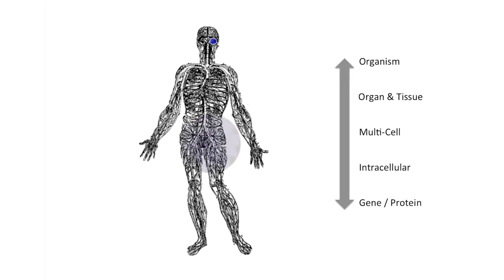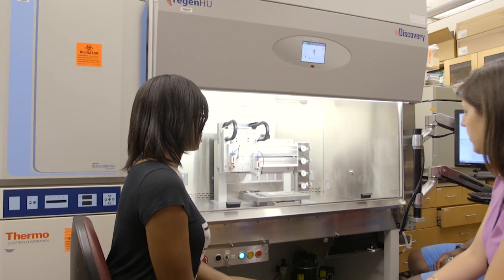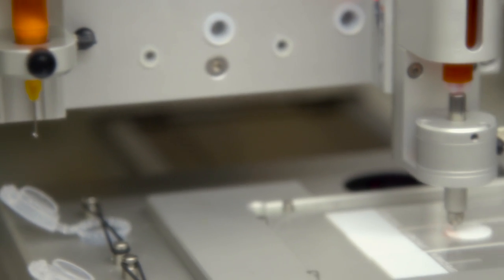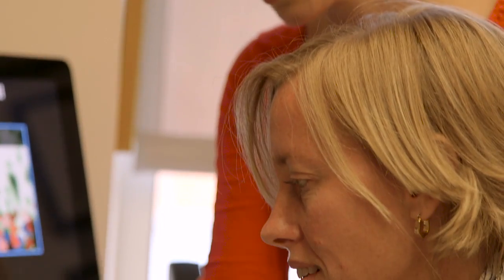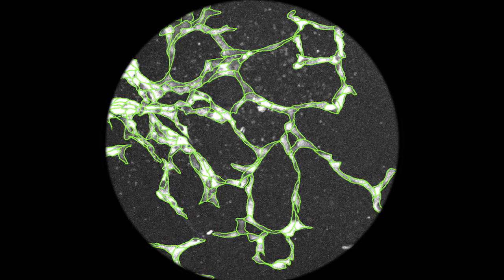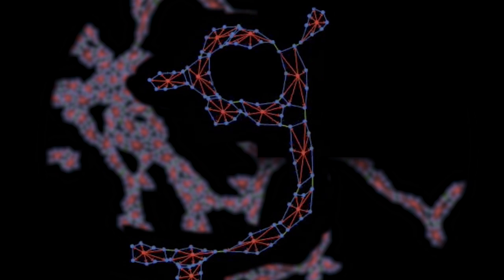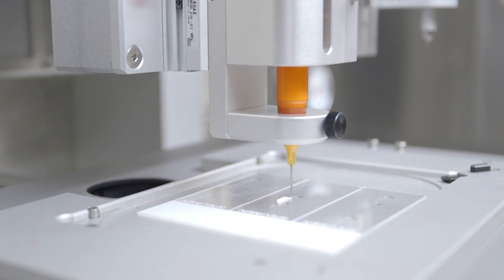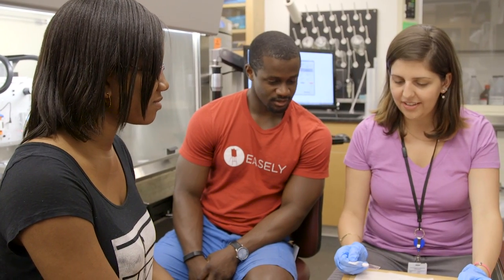U.Va. Acquires High-End Bioprinters for Tissue, Organ Fabrication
Dr. Shayn Peirce-Cottler
Professor of Biomedical Engineering and Associate Professor of Ophthalmology at the University of Virginia:

The University of Virginia has acquired two new state-of-the-art three-dimensional bioprinters and has begun training lab scientists and bioengineers to “print” tissues that could eventually be used to treat patients with illnesses and injuries ranging from burns to diabetes, and heart, liver and kidney failure.

The two bioprinters, manufactured by a leading 3-D bioprinting company, regenHU of Switzerland, are among only four such top-of-the-line machines now in use in the United States. The other two are at medical centers in Boston and Miami.

The printers enable bioengineers to “print” or “draw out” living cells, such as skin or bone or other cell types, onto a substrate, building tissue structure layer by layer, resulting in a custom-designed bit of living material that potentially could be implanted or grafted onto a patient to repair or replace damaged tissue.

Transcript:
Biomedical engineering is basically the application of engineering tools and practices to medical problems. So my work focuses on applying computer modeling and other technologies to understand how the smallest blood vessels in our body basically grow and respond to diseases. I'm Shayn Peirce-Cottler. I'm a professor in biomedical engineering, and I also have a joint appointment in the department of ophthalmology and the department of plastic surgery.

We're trying to regenerate tissues, and our focus is on the smallest blood vessels of the body. Because we know, if we can get those blood vessels to grow in regenerating tissues, then the tissue has a very good chance of healing, and becoming functional, and performing the activities we need it to. So we just got a brand new 3D bio printer, and there's actually only four of these in the country. And UVA now has two.

And because of this printer, we're able to print really, really, really small blood vessels. So now, we can print organs and tissues outside of the body that have these small blood vessels in them. And then when we implant those tissues, they'll be able to graph into the patient and perform their function.

Growing small blood vessels is a really complicated process. And in order to understand how that process happens in the body, we rely on computers. So we simulate the process, and in those simulations, we can really delve into the underlying mechanisms that give rise to the structures and networks of small blood vessels in the body.

So we use our simulation sort of as a playground to really understand what the interactions are, what the cells might be responding to, what are the key stimulants, what are the factors that are affecting the organization of a blood vessel network. And then our computer models tell us what the hypotheses are that we should be testing in the lab. Three dimensional printing has been happening for about 10 years now. But the critical bottleneck is getting little blood vessels to grow into the tissues or to be able to print blood vessels into the tissues.

And that's really what my labs expertise is in. So my students and I develop new ways to grow blood vessels and to control where the blood vessels are and to the precise patterns they need to be in order to be functional. If we can grow a tissue that has its own blood supply that we can successfully implant into a patient to heal or regenerate some defect in the body, I will see that as a success.